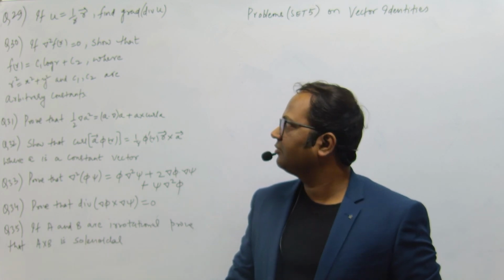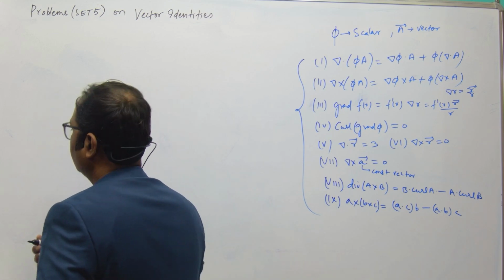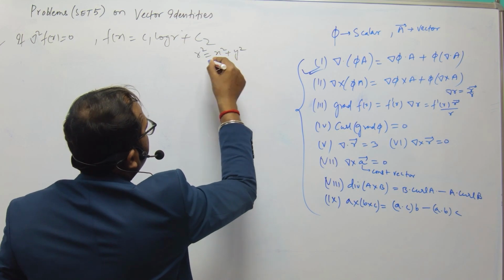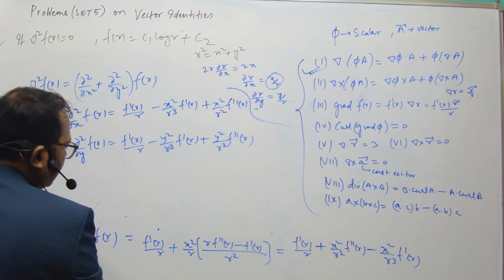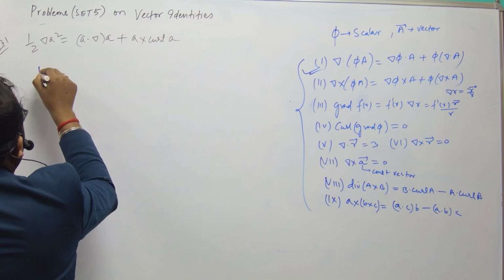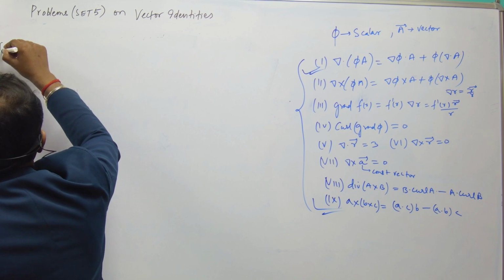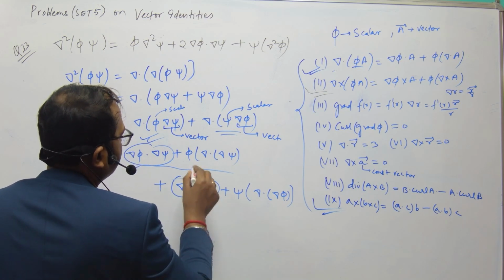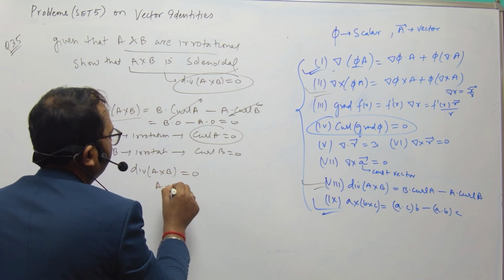Lec13: Problems (SET 5) on Vector Identities || Vector Analysis || UPSC Mathematics Optional Paper 1